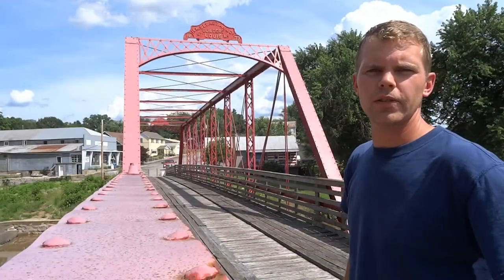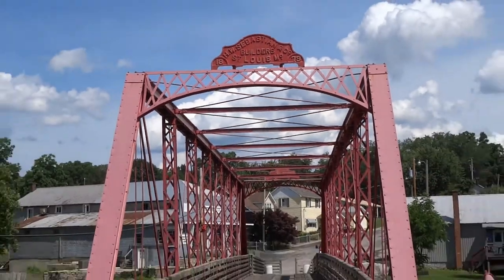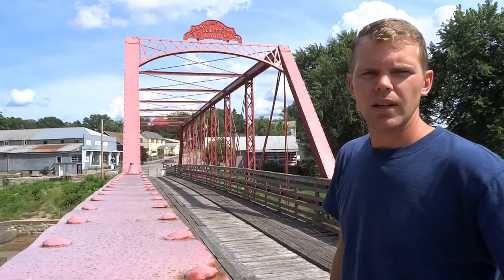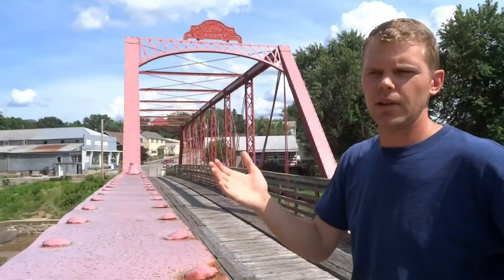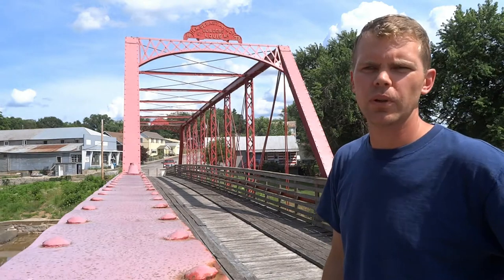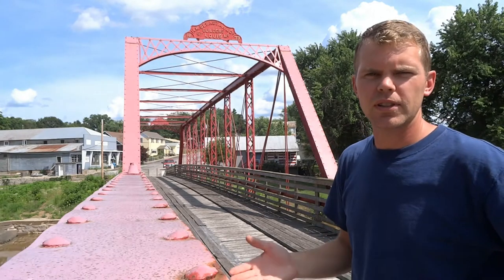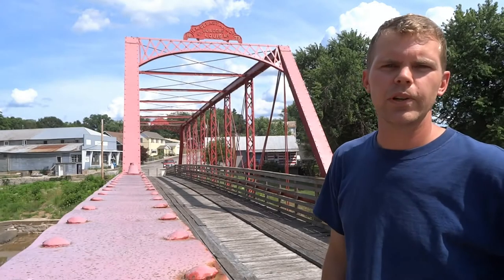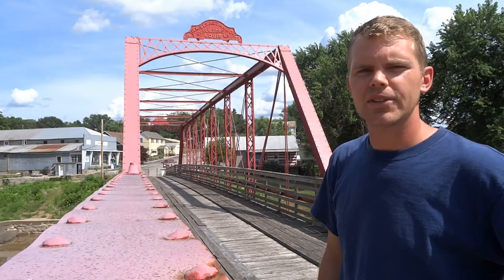Old Appleton Missouri Steel truss - wood plank bridge on Old US HWY 61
Adventure to Missouri's Bootheel to find all sorts of relics and treasures!  Here we have a wonderful bridge in Old Appleton MO.  Stop and travel back in time a bit while we discover the sites and sounds of this small town.